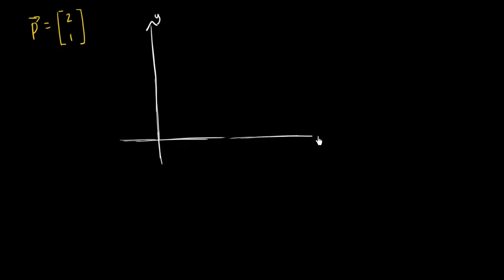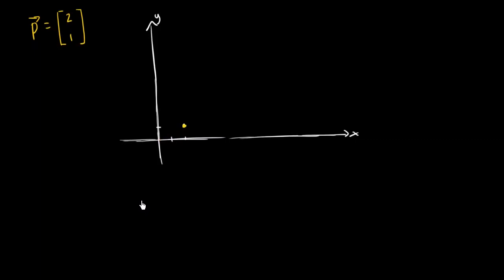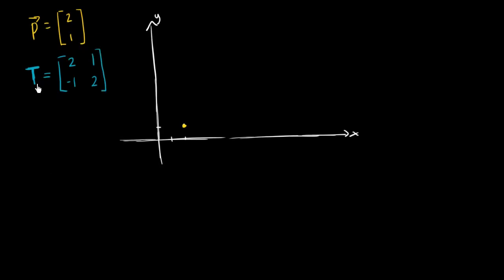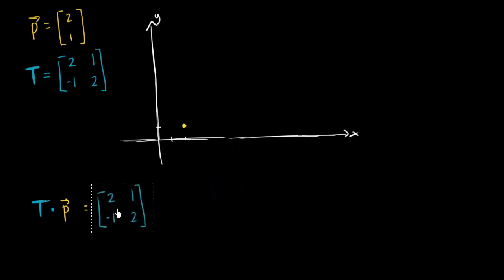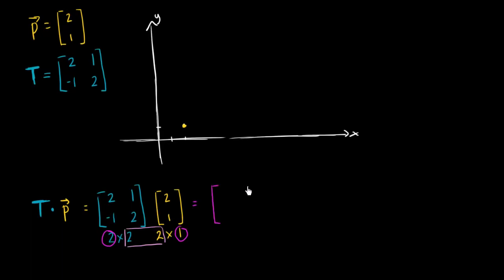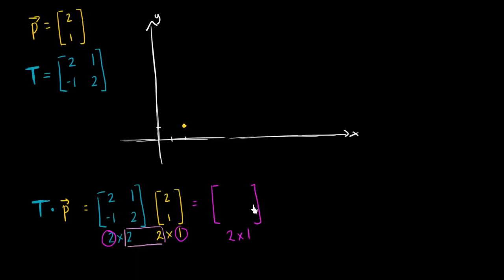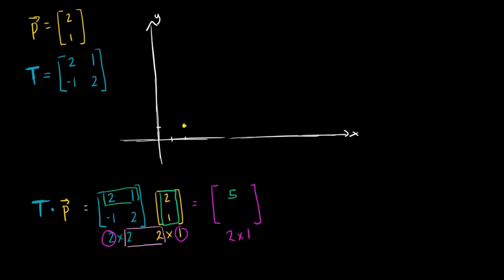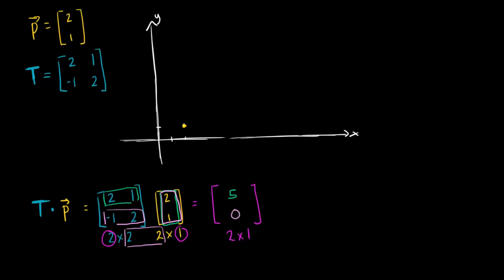Math PreCalculus - Transforming vectors using matrices